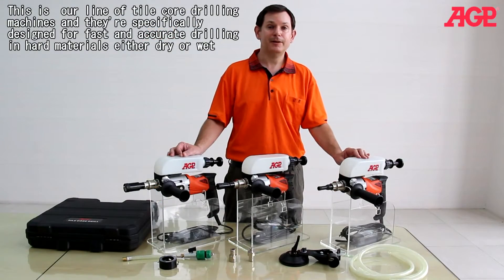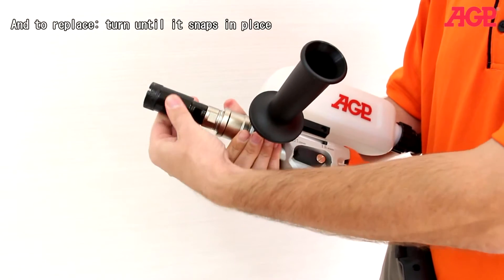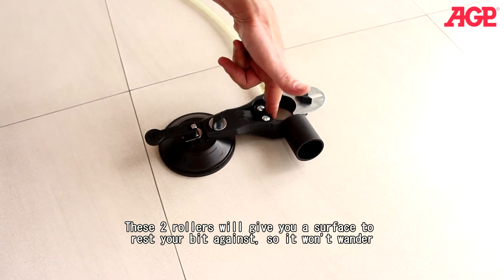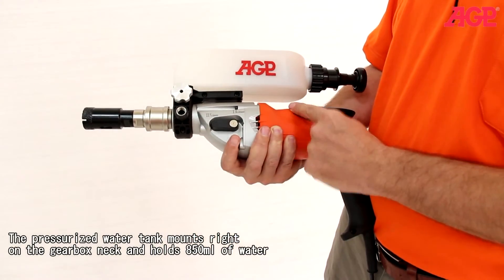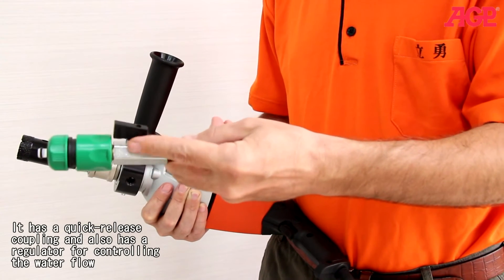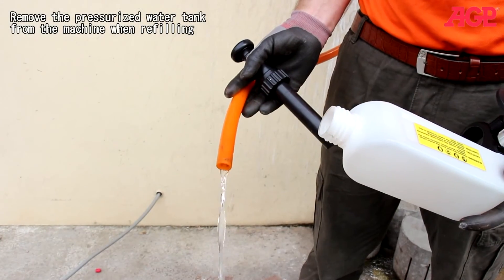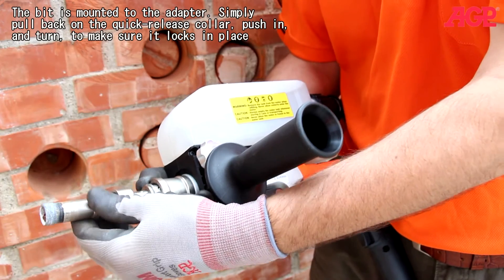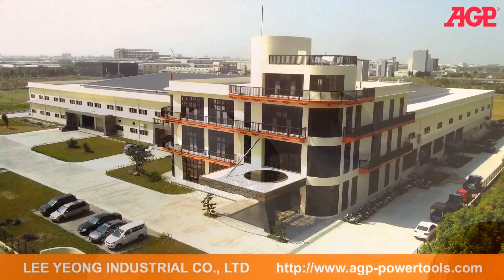AGP【TC20 / TC40 / TC402 Tile Core Drill Machine】Product Introduction and Operation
★ AGP【TC20 (High Speed) / TC40 (Low Speed) / TC402 (2 Speed) Tile Core Drills】
Wet or dry tile core drills specially designed for core drilling either blind or through holes in tiles, ceramics, porcelain, stone, concrete, masonry, glass, and similar materials. The suction centering guide doubles as a slurry collector and allows precise control while minimizing mess.

★ Product Information
Power Input｜ 650 W
Voltage｜
No Load / Rated Load min-1｜
     ■ TC20
        Speed 1 → 7500 / 4500
        Speed 2 → N/A
     ■ TC40
        Speed 1 → 4500 / 2700
        Speed 2 → N/A
     ■ TC402
Capacity｜
     ■ TC20 → 20 mm (13/16")
     ■ TC40 → 40 mm (1-9/16")
     ■ TC402 → 40 mm (1-9/16")
Adapter Thread｜ G 1/2" (BSPP), M14-2.0
Protection Class｜ Class II with PRCD / GFCI
Neck Diameter｜ 43 mm
Dimensions (L x W x H)｜
     ■ TC20 → 317 mm x 100 mm x 300 mm
     ■ TC40 → 317 mm x 100 mm x 300 mm
     ■ TC402 → 348 mm x 100 mm x 300 mm
Net Weight｜
     ■ TC20 → 2.3 kg (5.07 Lbs.)
     ■ TC40 → 2.3 kg (5.07 Lbs.)
     ■ TC402 → 2.5 kg (5.51 Lbs)

★ Learn more about the【TC20 (High Speed) / TC40 (Low Speed) / TC402 (2 Speed) Tile Core Drills】